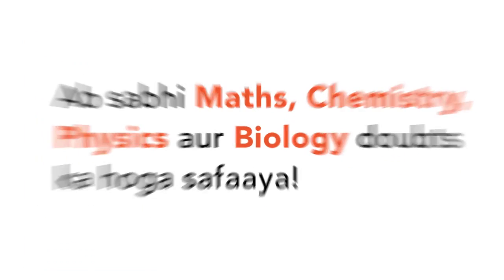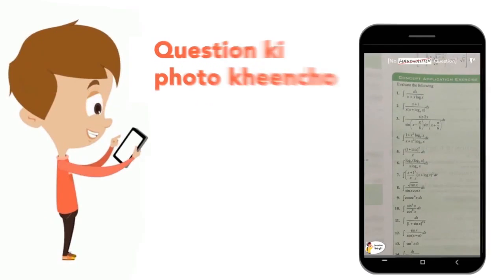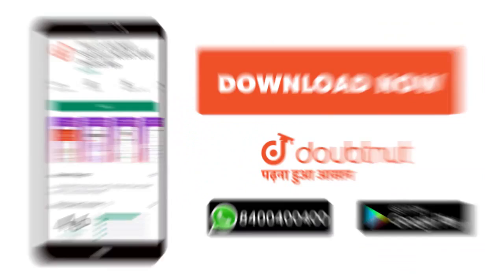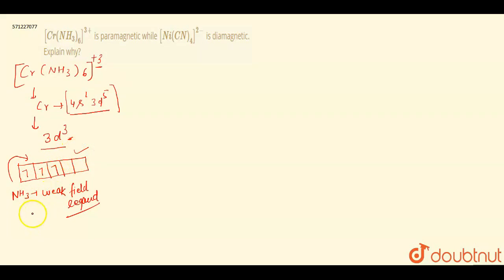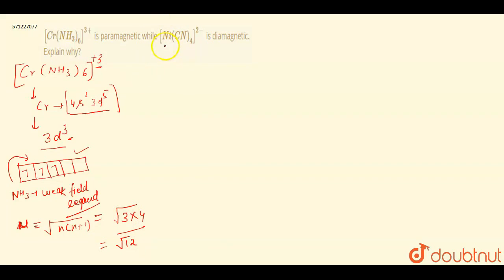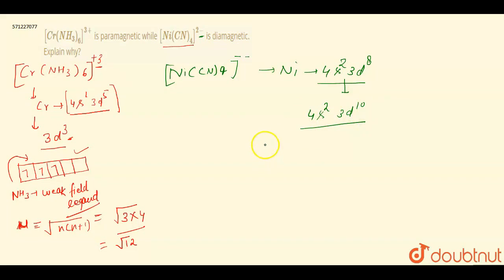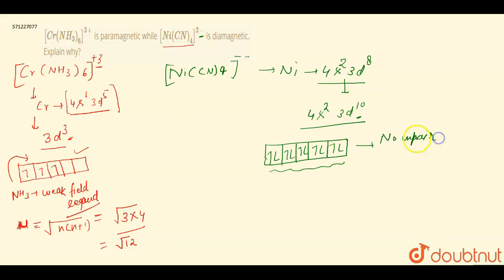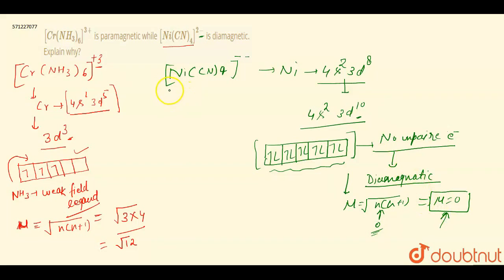[Cr(NH_3)_6]^(3+) is paramagnetic while [Ni(CN)_4]^(2-) is diamagnetic. Explain why? | CLASS 12 ...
[Cr(NH_3)_6]^(3+) is paramagnetic while [Ni(CN)_4]^(2-) is diamagnetic. Explain why?
Class: 12
Subject: CHEMISTRY
Chapter: COORDINATION COMPOUNDS
Board:CBSE

👉 Have Any Query? Ask Us.